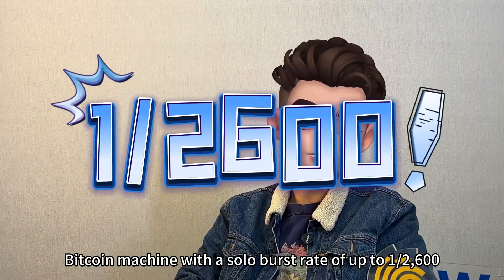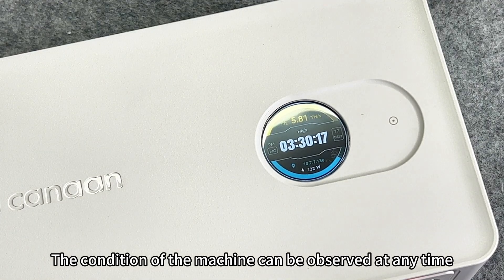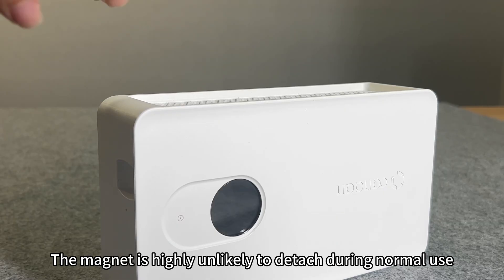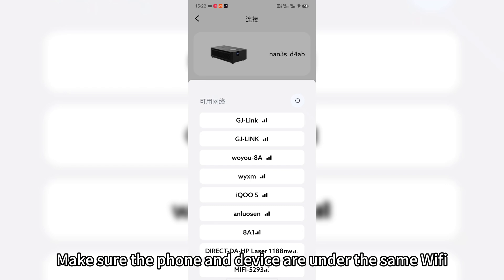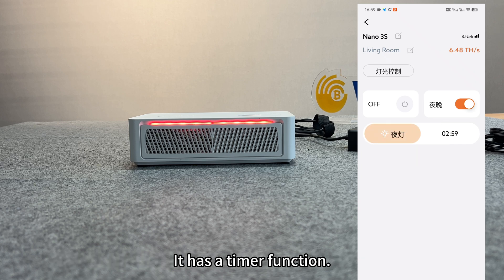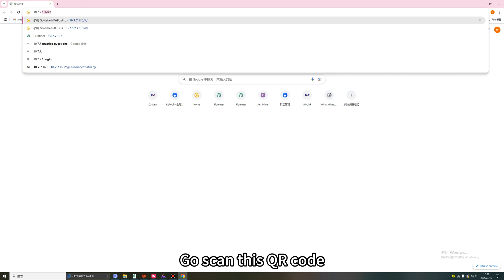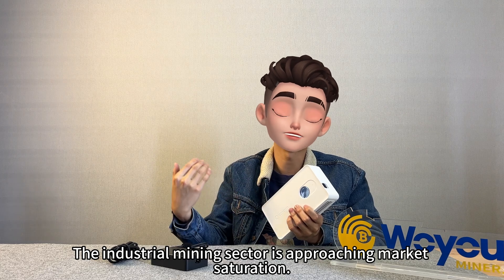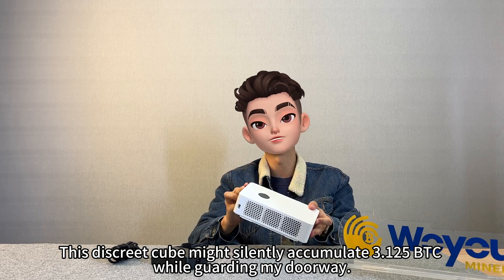Avalon Nano3S | 6T 140W | RGB BTC/BCH SOLO Miner – Win 3.125 BTC/BCH Every 10 Mins! Cool & Powerful!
It's no longer just a traditional mining rig—it’s a desktop decoration, an office ambiance booster, and more! Avalon seems to be shifting from industrial-grade miners to home-friendly, solo-player machines. With large-scale mining nearing saturation and energy constraints limiting further hashrate expansion, the future may lie in compact, efficient home miners. The market doesn’t lack high-hashrate machines—it lacks miners that fit seamlessly into home and office environments. Most mining rigs sound like construction equipment when running, but the Avalon Nano3S changes the game.

0:00 – Avalon NANO 3S Miner Review (Design & Positioning)
0:30 – Miner Overview (Specs: 6TH/s Hashrate, 140W Power, LED Screen)
1:15 – Supported Cryptocurrencies (BTC/BCH) & Energy Efficiency Analysis
1:25 – User Experience & Improvement Suggestions (Dust Filter, Magnetic Design, Aesthetic Issues)
2:45 – Setup & Connection (Bluetooth/WiFi Module, Avalon Family App Demo)
4:23 – Pool Configuration & RGB Settings (F2Pool QR Code, Night Light Mode, Custom Colors)
6:40 – Performance Test Results (5.27TH/s Hashrate, 145W Power, 40-50 dB Noise Level)
7:21 – Conclusion (Home Mining Market Potential, Design & Functionality Balance)

Avalon Nano3S Overview
✅ Hashrate: 6TH/s
✅ Power Consumption: 140W
✅ Noise Level: 33-40dB
✅ Built-in RGB Lights: Adjustable for ambiance
✅ Connectivity: Bluetooth + WiFi
✅ Solo Mining Lottery Chance: 1 in 2,582 for BTC (1 year) | 1 in 9 for BCH

Avalon Nano3S Upgrades & Features
💡 Cool LED Display: Shows real-time mining data
📶 Bluetooth & WiFi: Easy setup without complex connections
🛡️ Dust Filter: Prevents buildup for long-term efficiency
🔌 140W GaN Power Adapter: Sleek matte-finished transparent design
🧲 Magnetic Exhaust Cover: No more heat-warped adhesive issues
The biggest highlight? The new Avalon Family app. Unlike previous clunky interfaces, this app makes setup and monitoring seamless.

Will Avalon’s shift to home mining lead the industry into a new era? One thing’s for sure—the Nano3S is more than just a mining machine; it’s a conversation piece, a decor upgrade, and a potential fortune-maker!AvalonNano3S